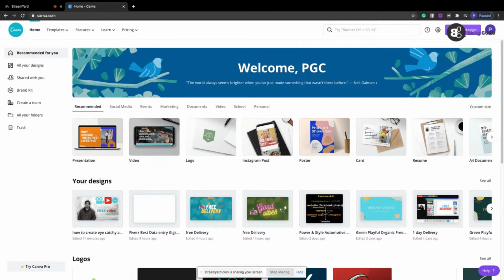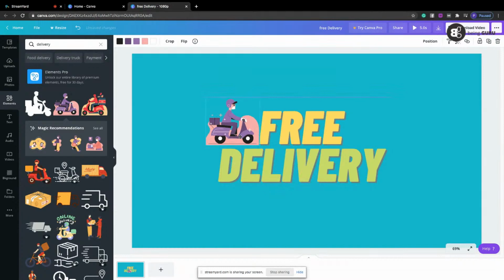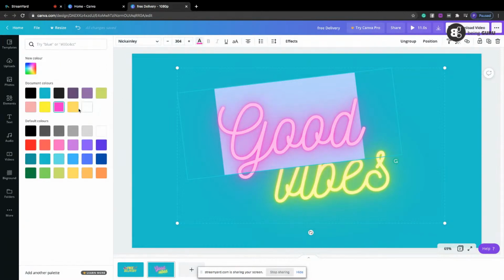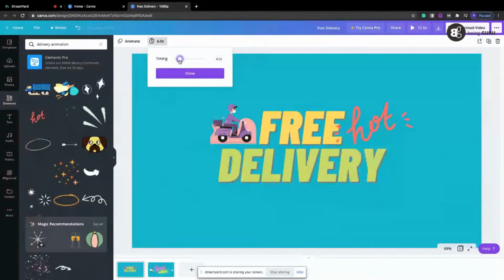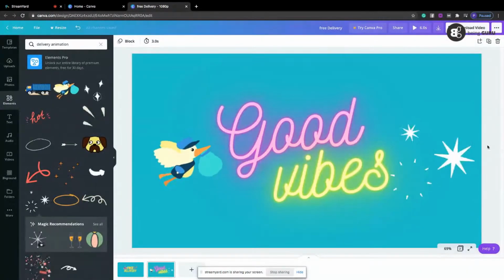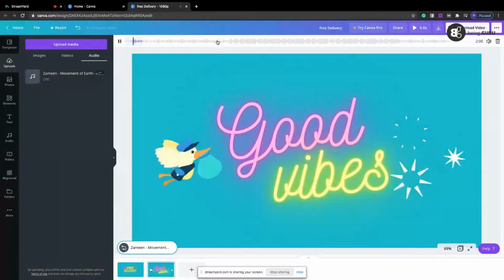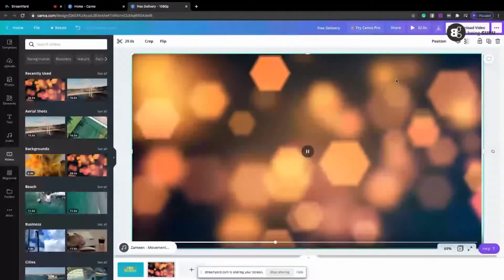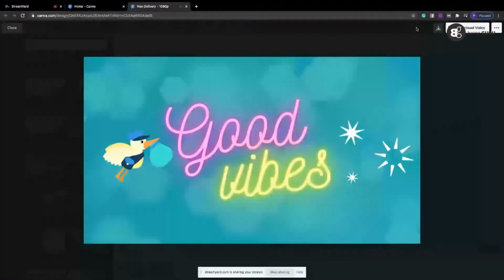how to create eye catchy animated videos FREE? | Canva Video Tutorial